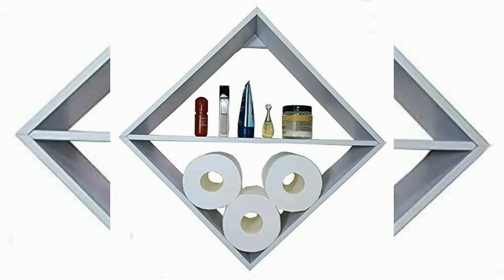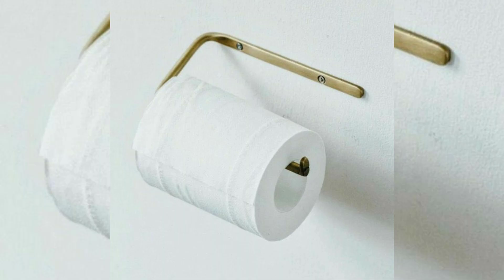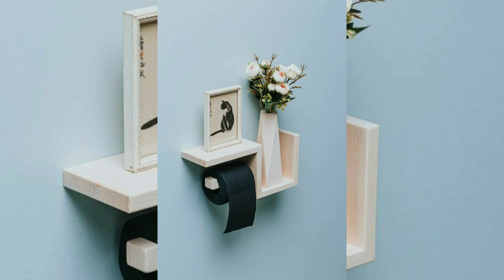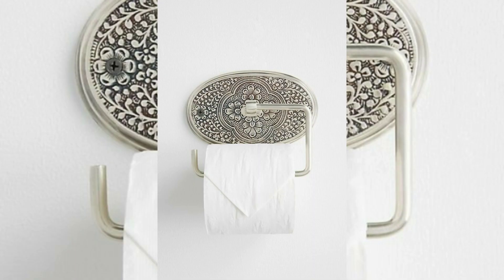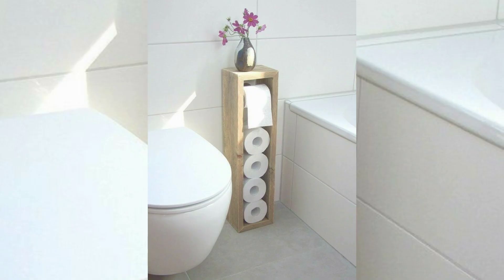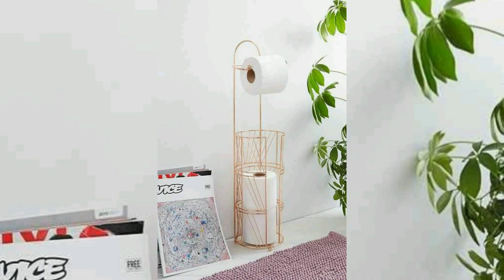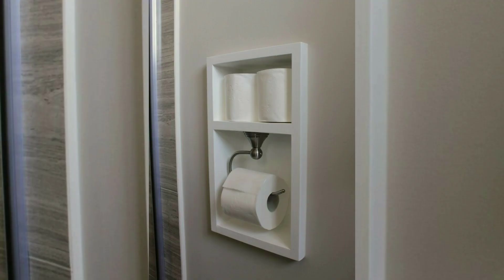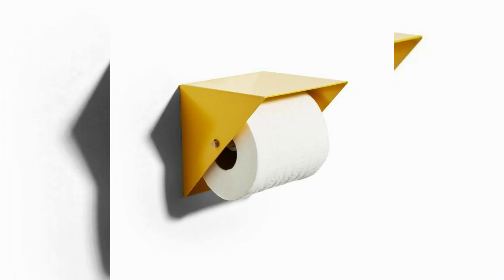Creative Toilet Paper Holder Ideas|Tissue Paper Holder|Bathroom Decor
Dear friends,
This Channel is about Home Decor you can watch different videos related to home decor.

Here is a collection of creative toilet paper holder ideas and most of them are simple to DIY.
o simple DIY toilet paper holders made with cheap materials
o nameplate bathroom caddy
o and more unique toilet paper holder ideas to DIY